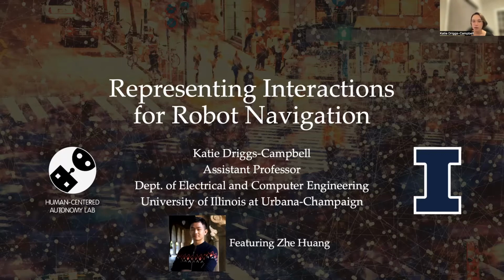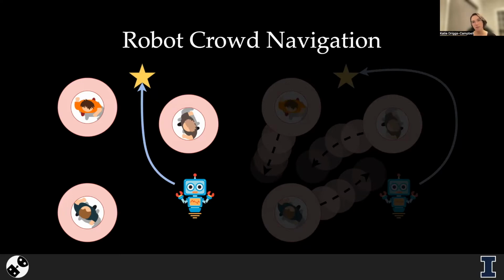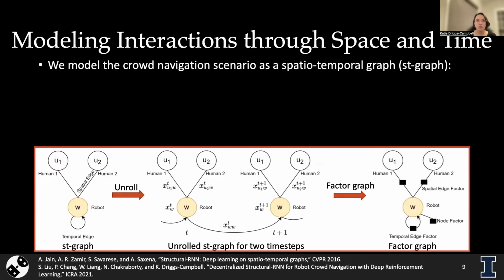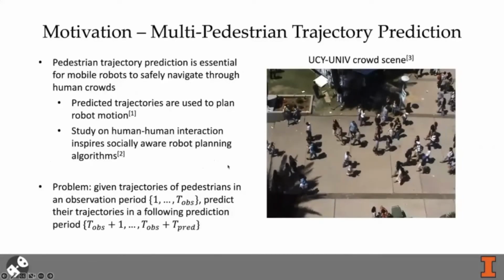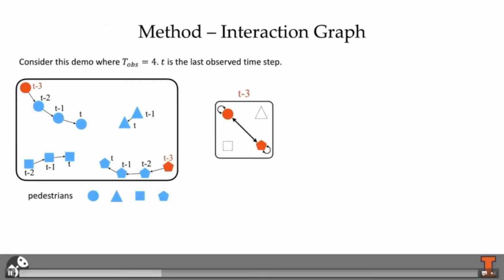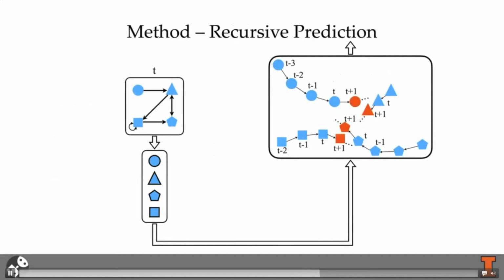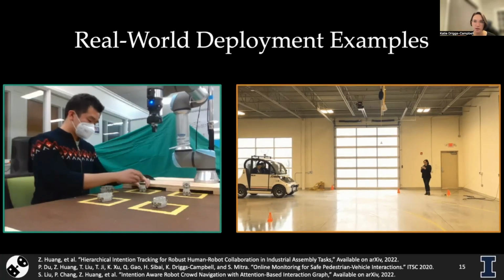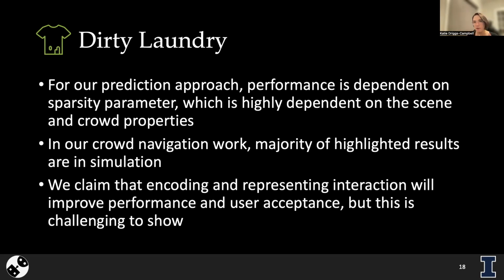Representing Interactions for Robot Navigation - Katherine Driggs-Campbell & Zhe Huang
Katherine Driggs-Campbell and Zhe Huang will join us during the workshop (December 9), where we bring together experts with diverse perspectives to highlight the ways current successes in the field are changing the conversation around "Trustworthy Robotics", and how this will affect the future of robotics, machine learning, and our ability to deploy intelligent robots to enhance people’s lives.

To join the online session of the workshop, you need to register over the NeurIPS portal

Further information about the panels of the workshop is available

Please have a look at the speakers' web pages, if you are interested to know more about their research: